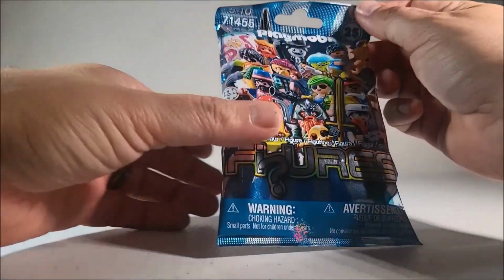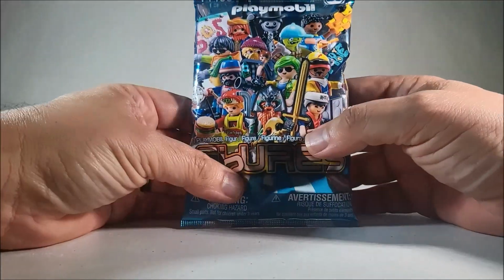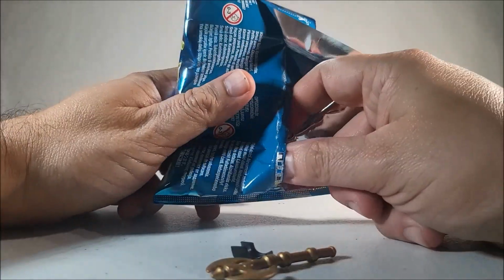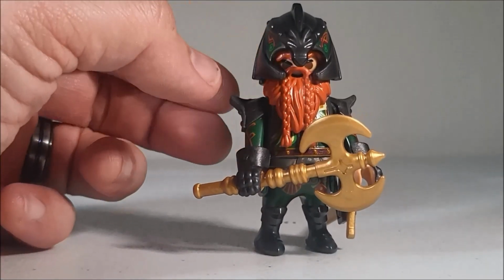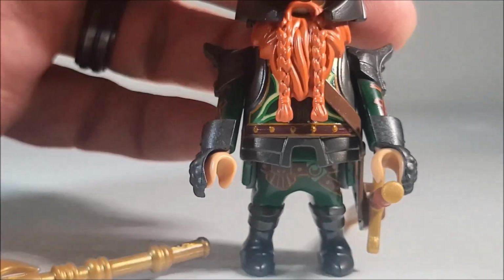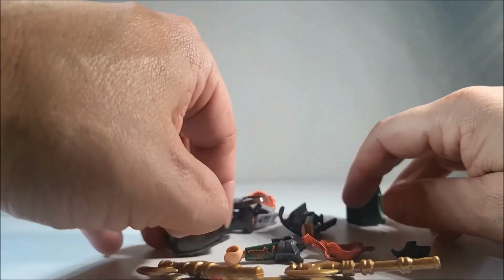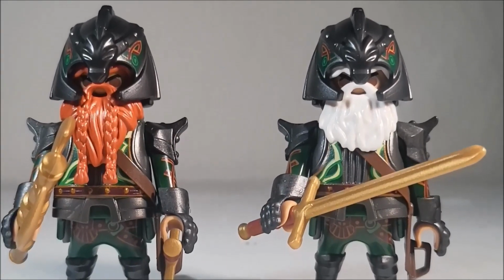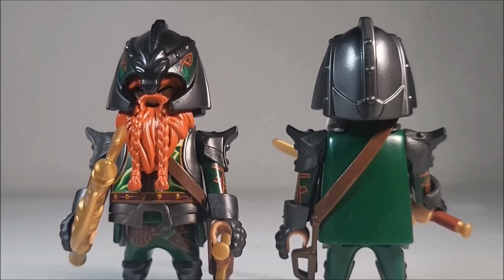PLAYMOBIL: Series 25 Boys Fi?ures!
What's this? Series 25 boys figures in our possession? We're very excited to share with you our newest addition of klickys from the latest wave of blind bag figures!!

All Playmobil, all the time. Celebrating the life and legacy of Hans Beck through discussion and education of Playmobil products within the klicky community!

THEME MUSIC BY DJE3 and used by permission.